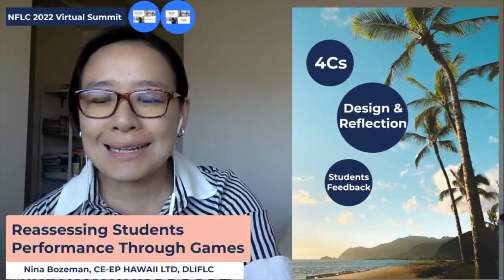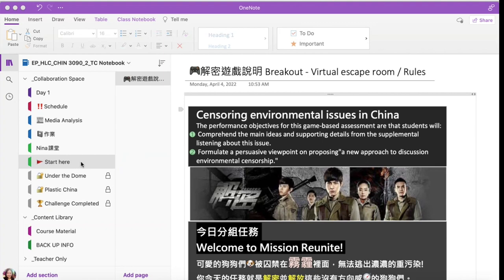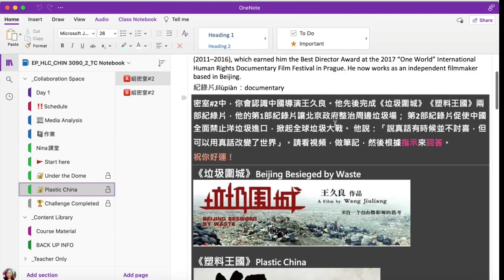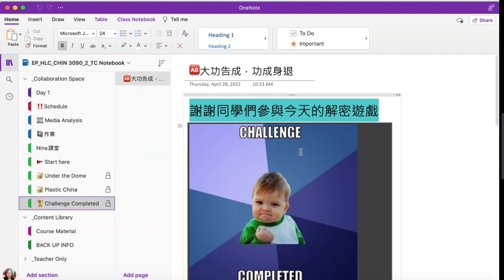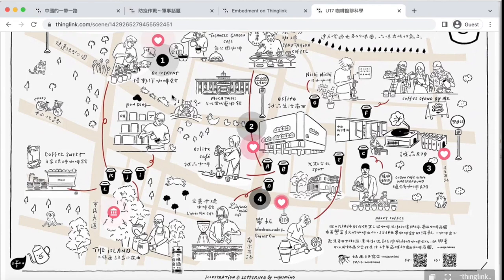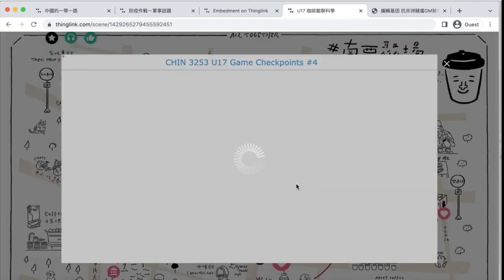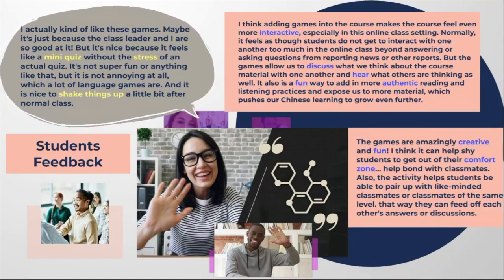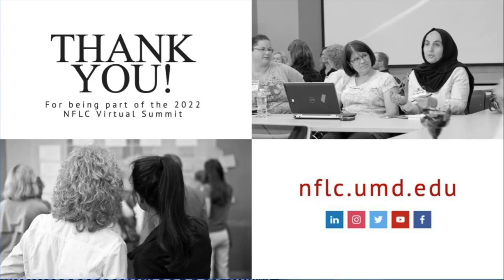Virtual Summit (2022): Reassessing Student Performance through Games - Nina Bozeman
The focus description for the session is "Have you ever wondered about the possibility of designing a well-rounded game that performs dual purposes? Games in teaching aid in increasing students' participation and keep them engaged. However, designing a game that is tied to defined performance objectives and serves as an assessment requires careful planning. This session showcases collaborative, game-related performance tasks and interactive gaming environments designed with Thinglink, Class Notebook, and Bookwidgets. Participants will unlock the powerful ideas and practical methods to gamify course assessments.
Session Presenter(s): Nina Bozeman

The opinions expressed by the NFLC Virtual Summit featured speakers, session presenters, and panelists are theirs alone and do not reflect the opinions of the National Foreign Language Center or the University of Maryland.

Learn more about how the NFLC and its language teacher and program resources can help you:

Follow the NFLC and PEARLL for updates on new teaching and learning resources, upcoming professional development events, job postings, and more!